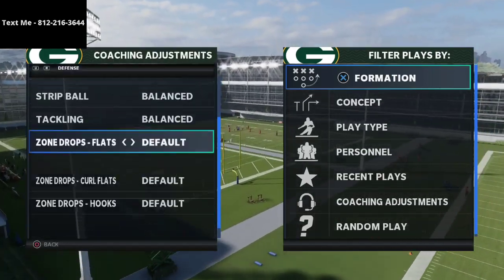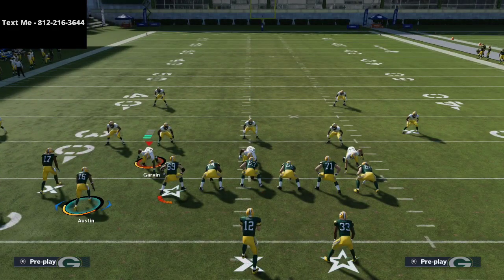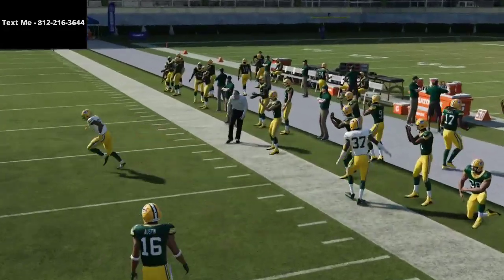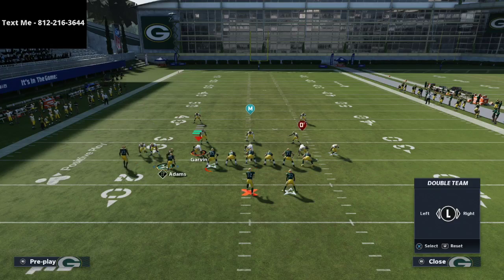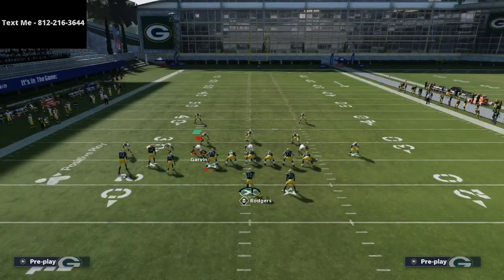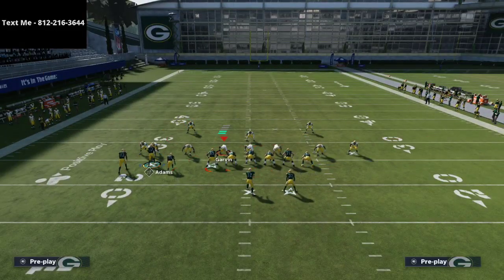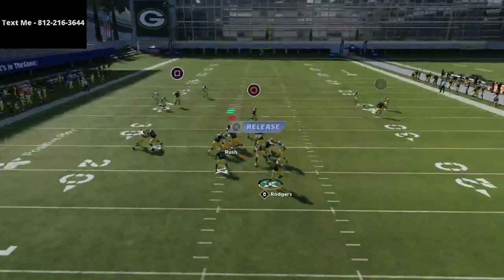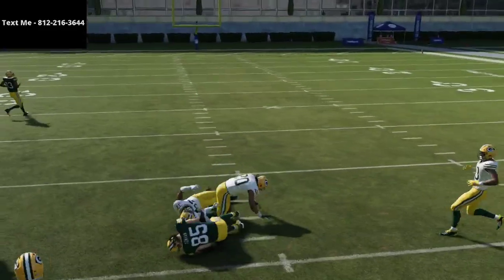Madden 21 - The Best Offense in Madden 21| How To Make the PA Cross Unstoppable in Madden 21